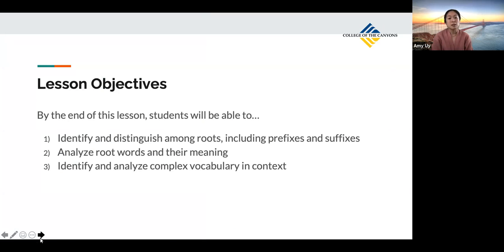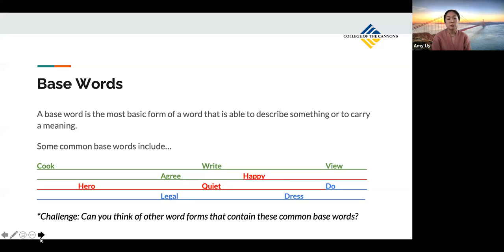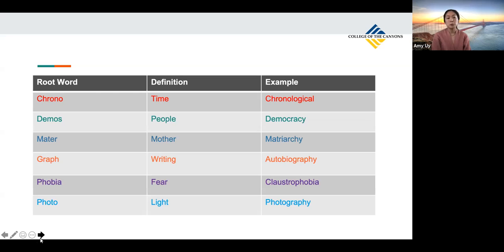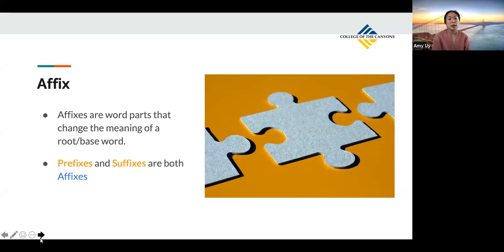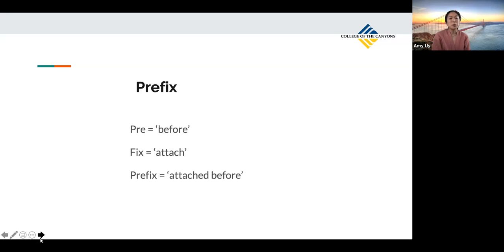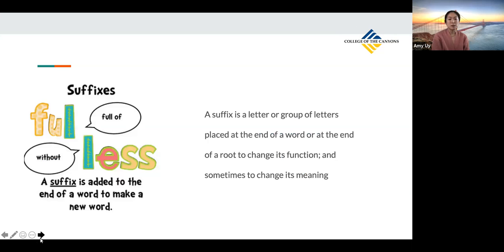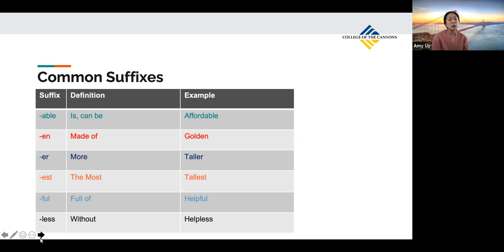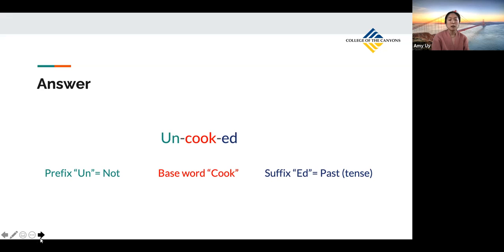COC Webcast#3 Word Forms by Uy 2021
Have you been fascinated by some English words that, just by changing the form of some words, the expression is more vivid? Why does English like to change the word forms? This webcast by Professor Uy focuses on Word Forms and how to get better at it!